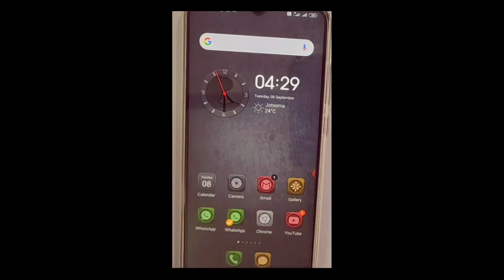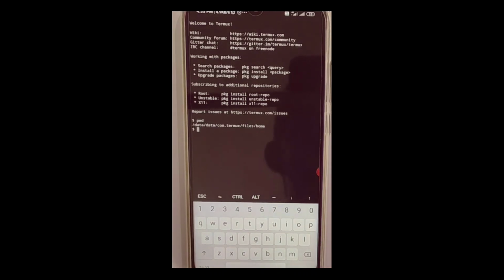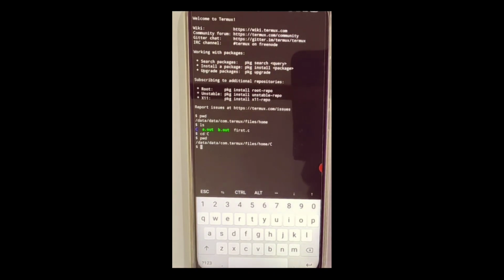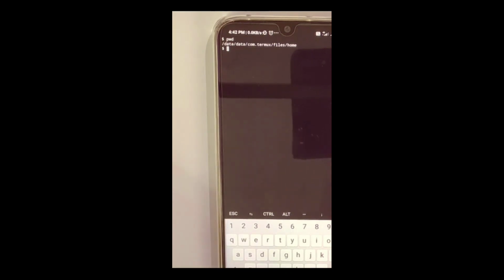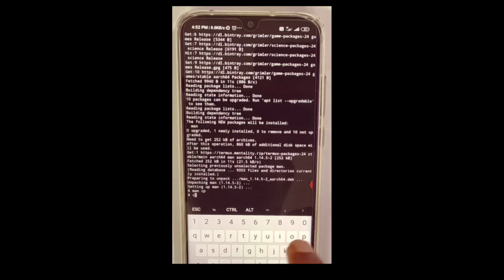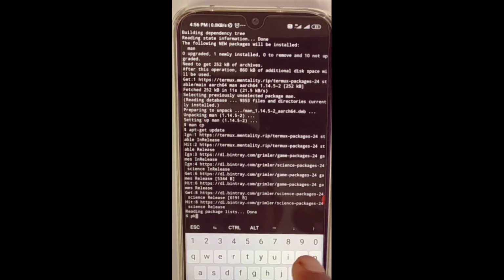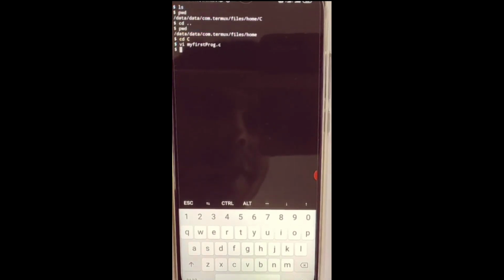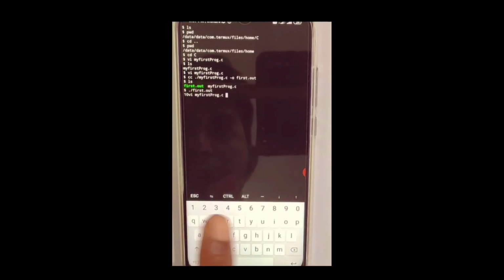C programming on android mobile